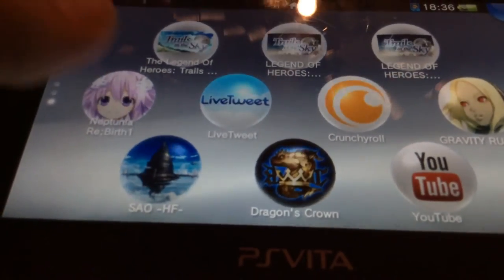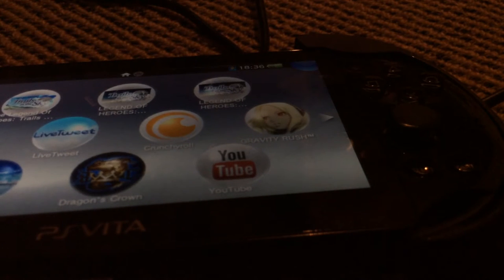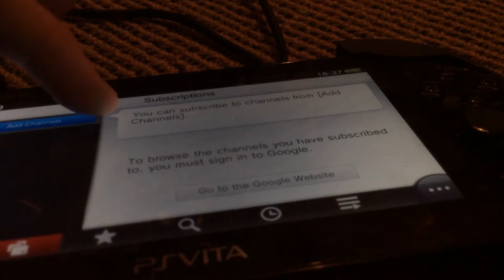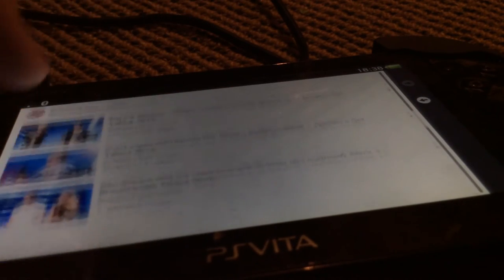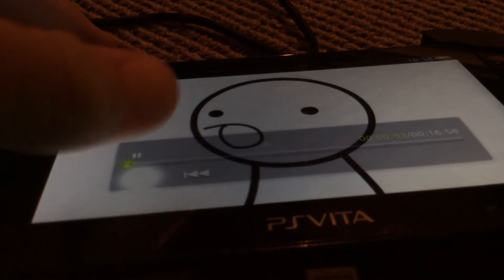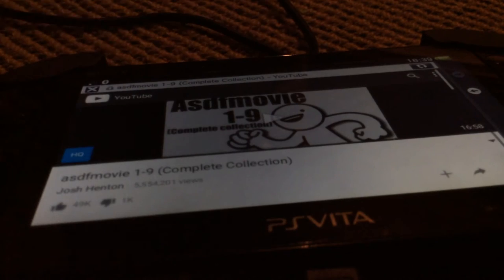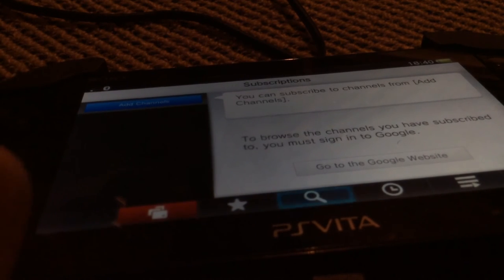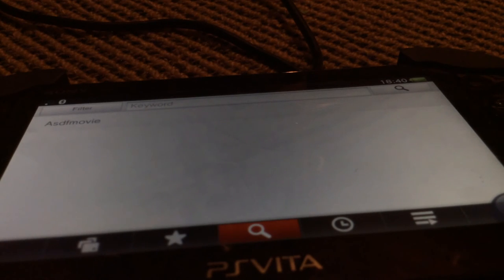Youtube app psvita still works in 2016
Just use this glitch :P